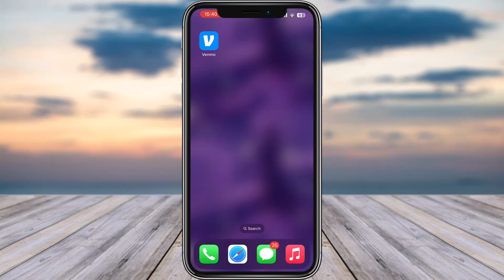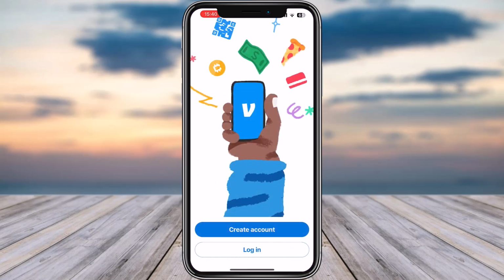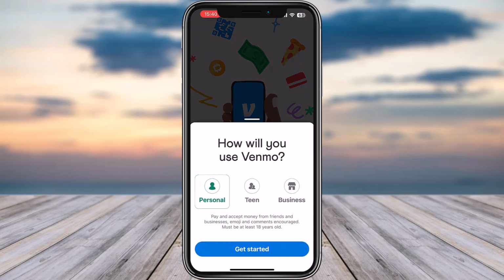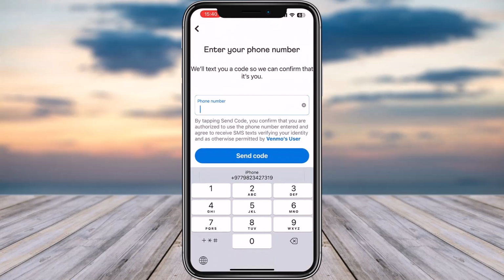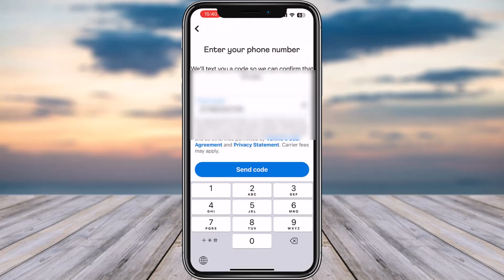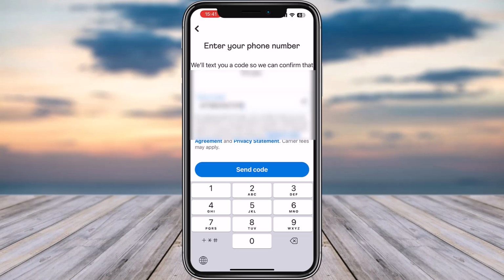How To Create Account on Venmo App !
Hello everyone! Today, we’re bringing you another helpful tutorial—this time, we’ll walk you through the process of creating a Venmo account. Whether you're setting it up for personal or business use, this guide will make it easy for you to get started with Venmo. Without any further delay, let’s get started!

Steps to Create a Venmo Account:
Open the Venmo App:

Start by opening the Venmo app on your phone. If you haven’t downloaded it yet, you can find it in the App Store or Google Play Store.
Select "Create Account":

On the home screen, you’ll see an option at the bottom that says "Create Account." Tap on it to begin the registration process.
Get Started:

You’ll be prompted to choose the purpose of your account—whether it’s for personal use or business. Select the appropriate option and tap on "Get Started."
Enter Your Phone Number:

Next, you’ll need to enter your phone number. After you do, tap on "Send Code." Venmo will send a verification code to the number you provided.
Verify Your Phone Number:

Check your messages for the verification code, then enter it into the app. This will confirm your phone number.
Provide Additional Information:

You’ll be asked to enter further details, such as your name, email, and password. Fill in all the required fields to complete the account setup.
Finalize Your Account:

Once all the information is entered and verified, your Venmo account will be created. You can then go to your profile settings to add more details or adjust your preferences.
And that’s it! You now have a Venmo account set up and ready to use for all your payment needs. If this tutorial was helpful, don’t forget to give it a thumbs up, leave a comment below if you have any questions, and make sure to subscribe to our channel for more useful guides.